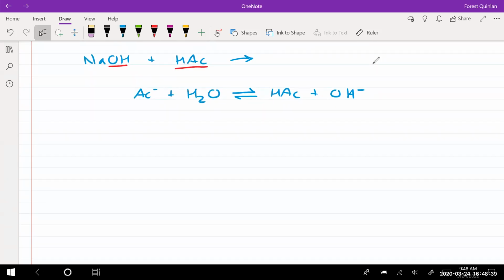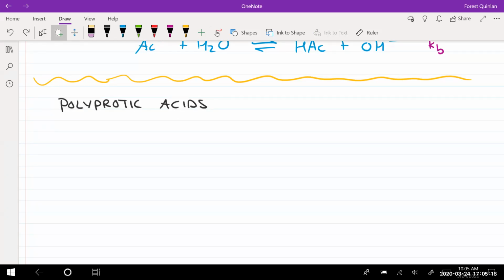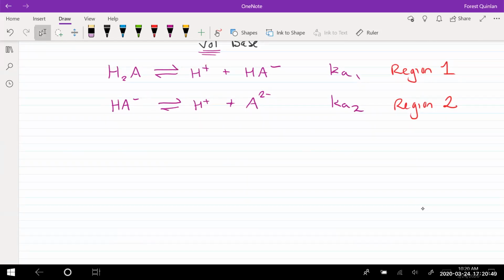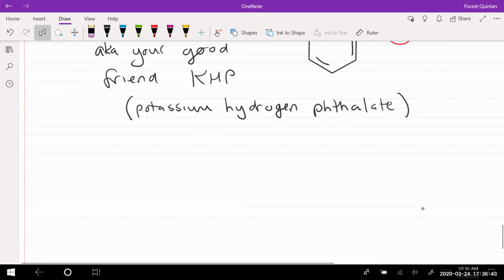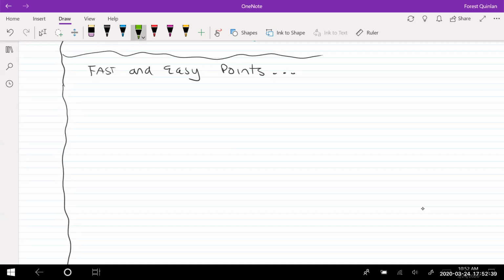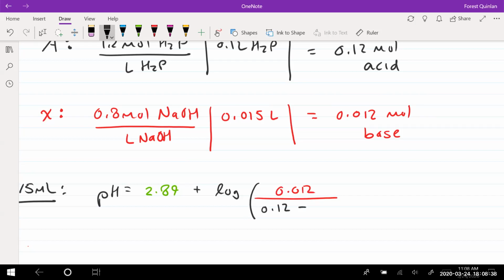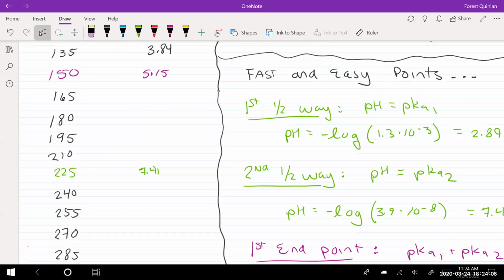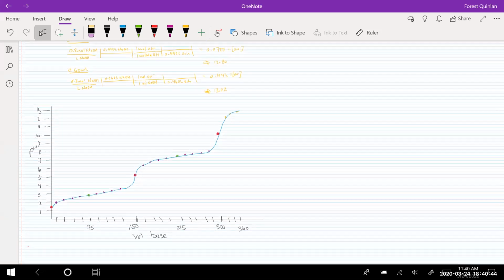Chem 121 03 24 2020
Polyprotics